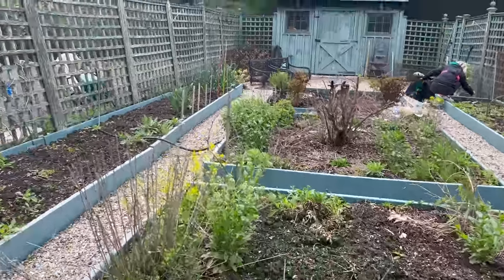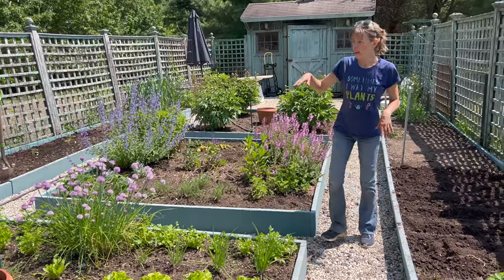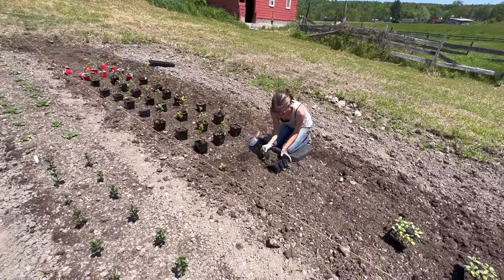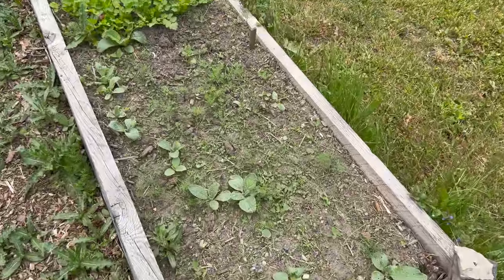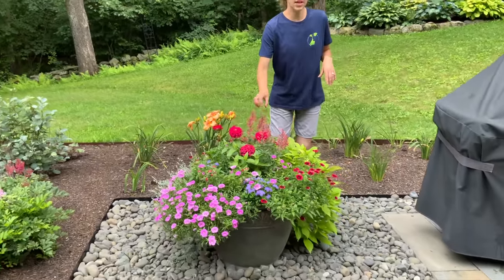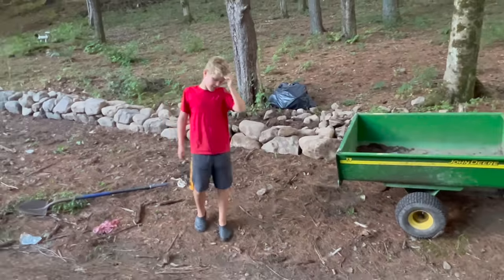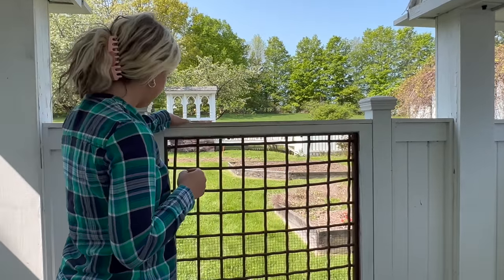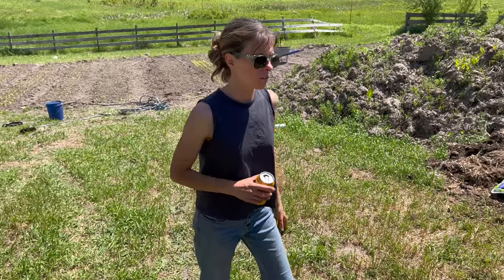CLIENT GARDEN UPDATE // HEAT WAVE // SNAKES // FARM WORK // KIDS GARDEN // GROW LUSH PLANTERS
In this video, we'll take you on a client journey to spring clean and plant up their vegetable garden. Gorgeous edibles, cut flowers... you name it! Plus a look at the heat wave and planting at the farm... hard work and sweat makes you stronger! Snakes are living everywhere at the farm, and BIG ones! Tips on creating lush full planters and maintaining that look all season. Take a peek as we tour gardens we're working on over the last few weeks.